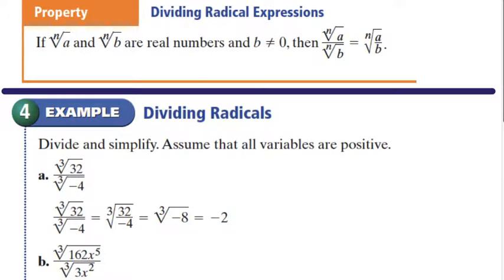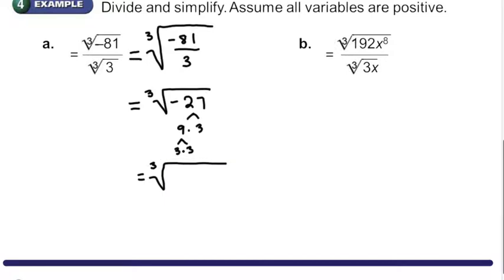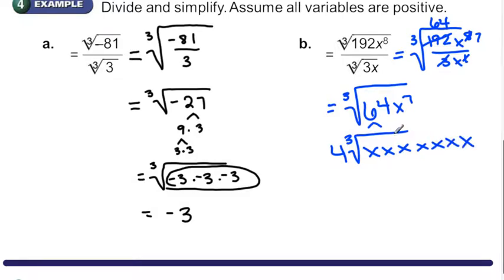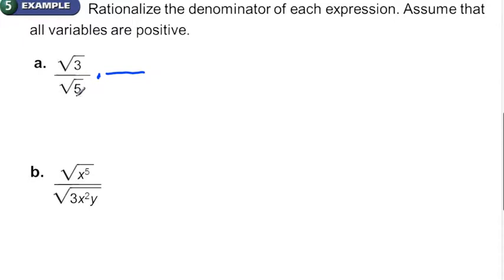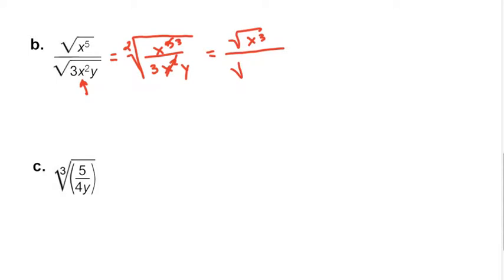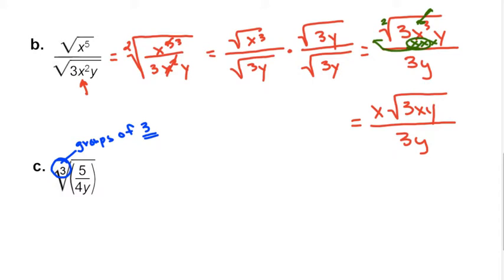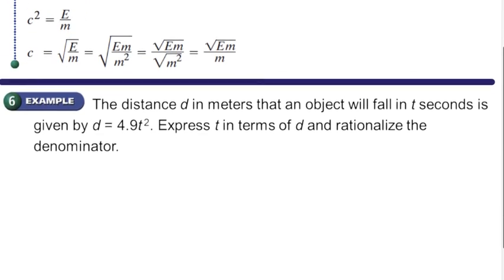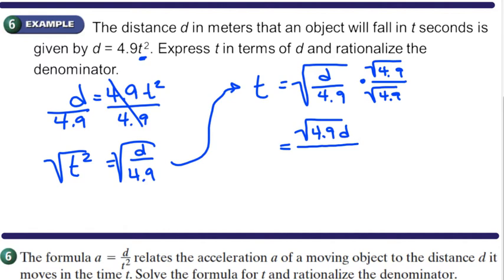Alg 2 7.2 Mult & Div Radical Exp pt 2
Multiplying and Dividing Radical Expressions pt; Dividing radical expressions, examples 4-6